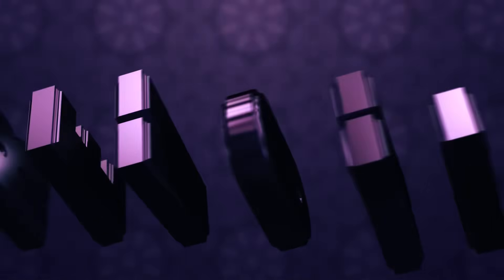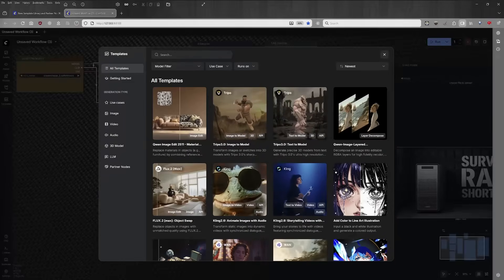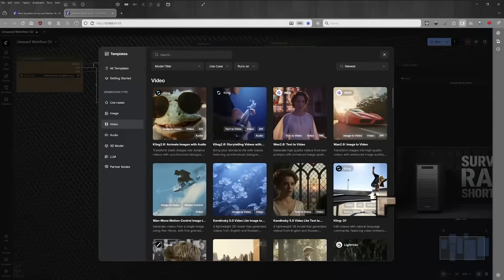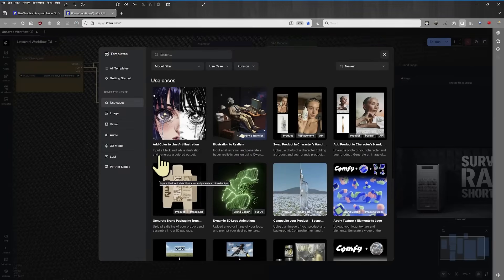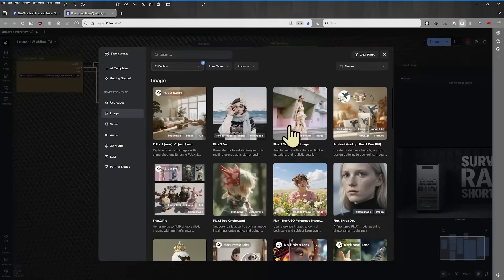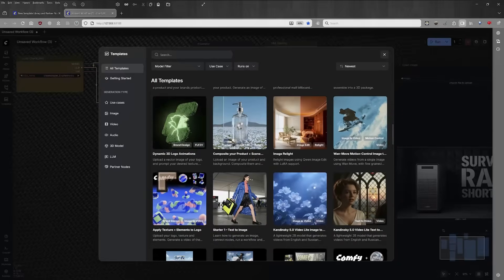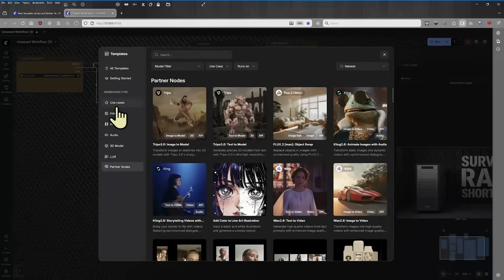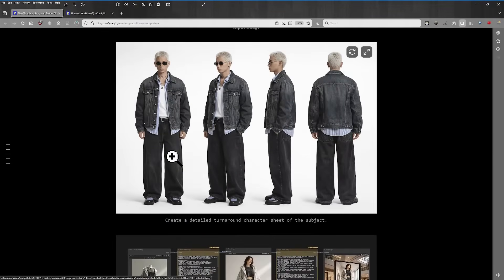Does This New Feature Kill the “Local vs API” Argument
This video breaks down why the new ComfyUI Template Library is not just another feature update, but a behavioral shift that reframes templates as the new user experience for generative AI workflows. It explains how ComfyUI now bridges zero-install, cloud-first creators and high-end local power users, while unifying open-weight models, API-based partners, and real-world creative use cases inside one coherent interface.

Most software updates fall into one of two categories. Those that add features, and those that quietly but fundamentally change behavior. The new Template Library in ComfyUI belongs firmly in the second category.

At first glance, templates sound modest, even unremarkable. But in generative AI, templates are no longer presets. They are becoming the user experience itself. They define how creators enter a tool, how they discover capability, and how quickly they move from idea to outcome. In that sense, this update is not about convenience. It is about direction.

What ComfyUI is doing here is reframing its identity. The new templates are not demonstrations of what a model can do. They are structured around real creative tasks. Image generation, video creation, audio workflows, 3D experimentation, commercial design, marketing assets, and multi-step production pipelines. This signals a clear move away from experimentation for its own sake and toward practical creative production.

This update also reveals something important about ComfyUI’s audience. There is not one user type, but several, often unaware of each other. On one end are zero-install, cloud-first creators who value speed and accessibility. They want results without friction. On the other end are high-end local power users running large GPUs, extensive VRAM, and deep model archives. Between these extremes sits a wide spectrum of hybrid users. The significance of the new template system is that it serves all of them without forcing compromise.

Templates now act as guided entry points. They surface what models are available, which ones run locally, and which are accessed remotely through APIs. This includes open-weight models alongside partner models from across the AI ecosystem. The result is a unified creative environment that reduces cognitive load while preserving choice.

In video workflows alone, the leap is striking. Capabilities that once required deep technical setup are now accessible through structured templates, producing results that outperform what was considered state of the art just a year ago. Platforms such as Runway, along with cutting-edge image and video models from Black Forest Labs, are represented side by side. Image to video, text to video, video to video, and before-and-after transformations are all contextualized as creative tasks rather than technical experiments.

Audio, 3D, and large language models follow the same philosophy. Text to audio, audio to audio, inpainting, emerging 3D pipelines, and integrated language models are organized around use cases such as branding, packaging, editorial design, and commercial production. This is reinforced by multiple ways of navigating the system. By task, by model type, by provider, or by where the computation runs.

One of the most consequential aspects of this update is how it reframes a long-running debate in the AI community. Local open-weight models versus cloud-based services. Control versus convenience. ComfyUI no longer treats this as a philosophical divide. It treats it as a design problem. The system simply allows both to coexist within the same workflows. Creators choose what fits their needs, not what fits an ideology.